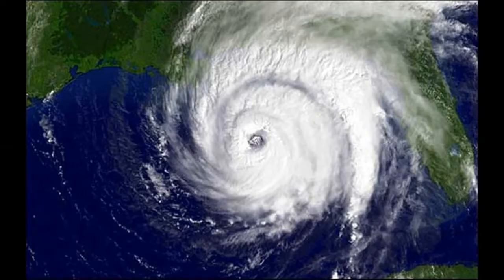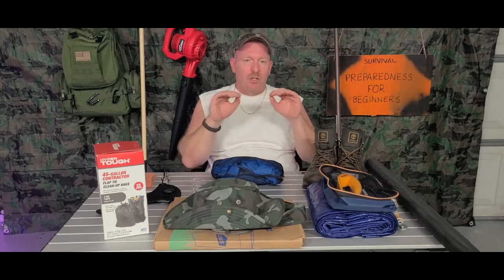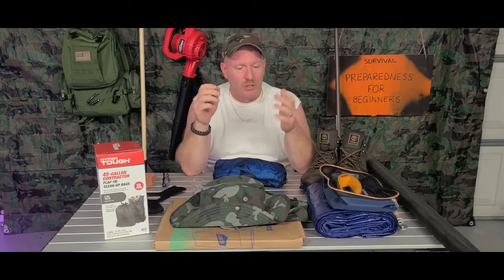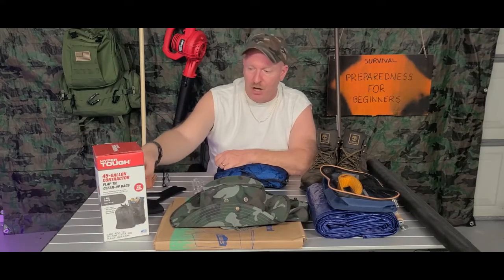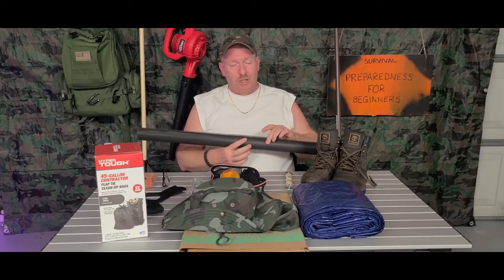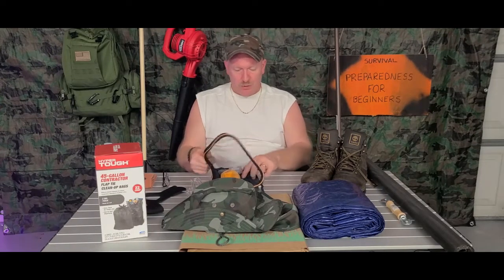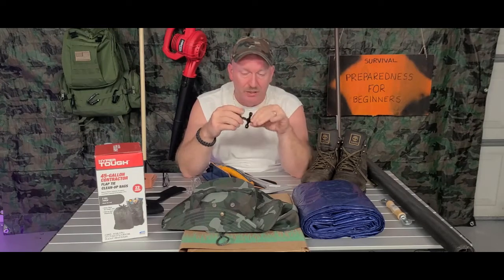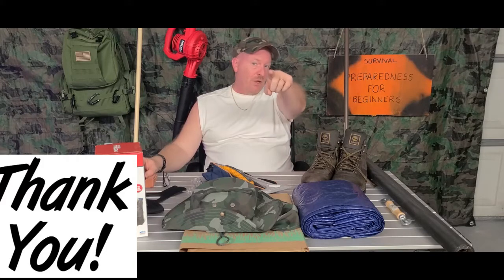HURRICANE SEASON : Episode 6. Things you also want to have on hand!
HOW TO PREPARE FOR HURRICANE SEASON : Episode 6. Things you also want to have on hand! My videos are to help the beginners to start to prepare for them and there family's, to have food, water and survival supplies on hand for any type of situations! To show you that even if you are on a budget, you can do this for you and your family. To give you knowledge as a beginner to succeed in preparedness for you and your family. To always bring you good tips and tricks! To also show you how I do things ( not that you have to do it that way) Also if I bring you any type of news I will only bring you news that i can back up with proof. All things that are brought up or talked about or reviews done on are my own Opinion on that particular subject. I ENCOURAGE all comments and different ideas to help all people. If you have a better way or tips on a subject please chime in Thank You!